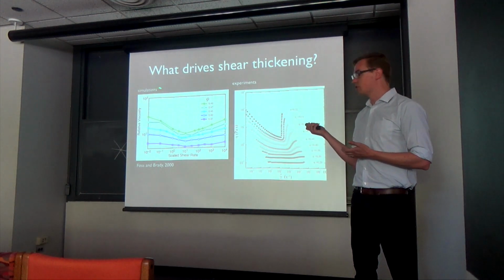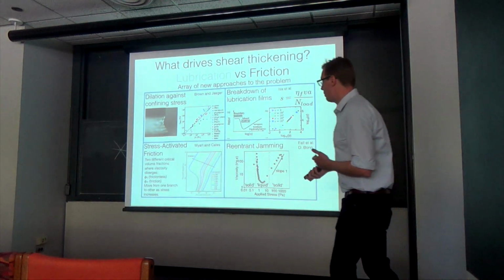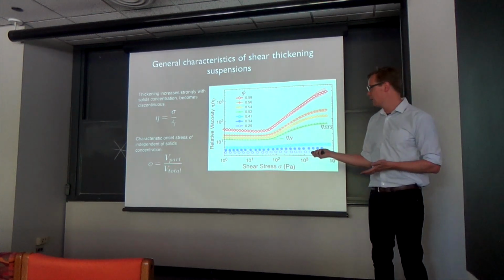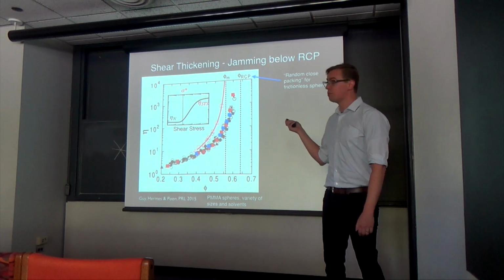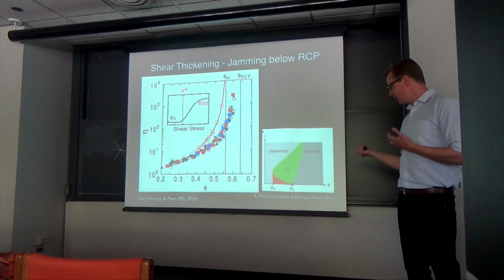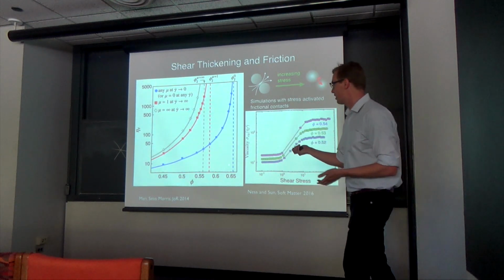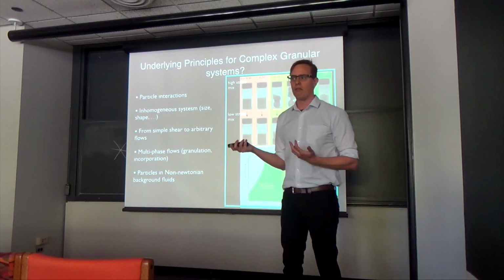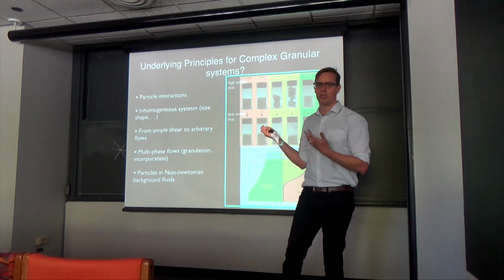Granular Physics of Dense Suspensions John R Royer